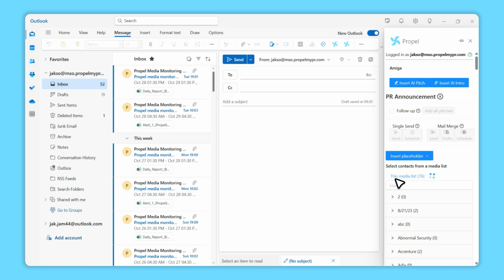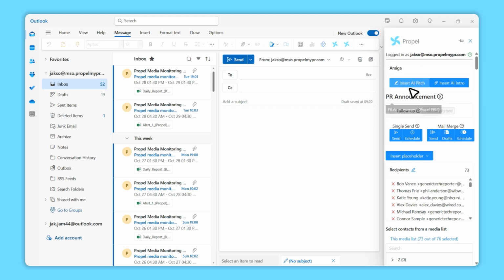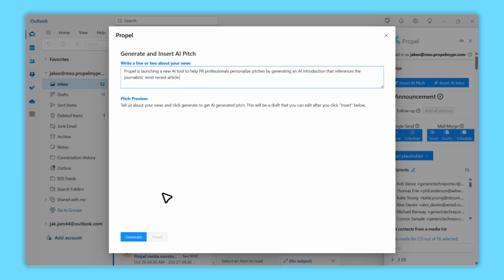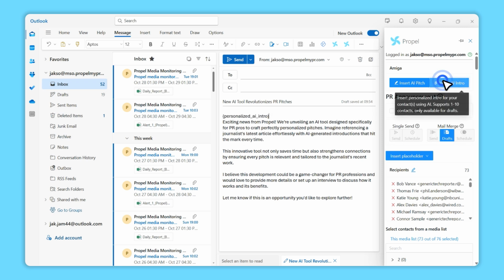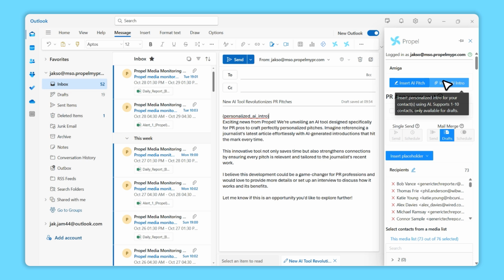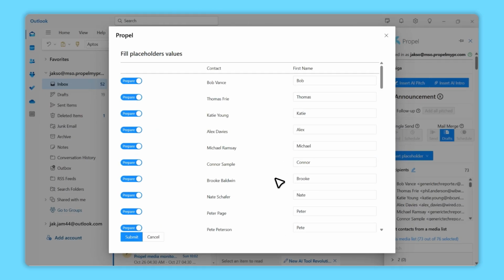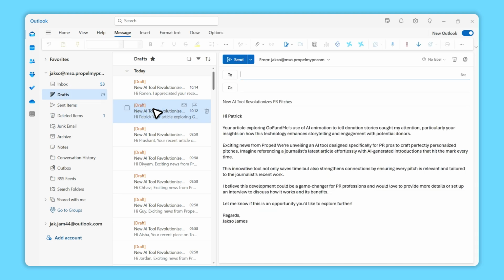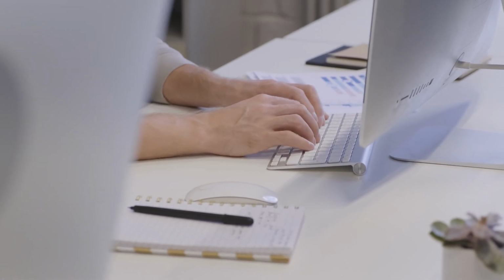Master the Propel Outlook Add-in: Boost Your PR Workflow with Media Lists, AI Pitches, & More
Streamline your PR tasks and boost your efficiency with the Propel Gmail Plugin! In this video, Martin from Propel walks you through the essential features, including Media Lists, reusable Templates, customizable Variables, AI-generated Pitches, and AI Personalized Intros.

Learn how these tools can help you craft targeted and effective pitches, save time, and enhance your PR workflow. Whether you're a seasoned PR pro or just getting started, this tutorial will show you how to make the most of Propel's Gmail Plugin.